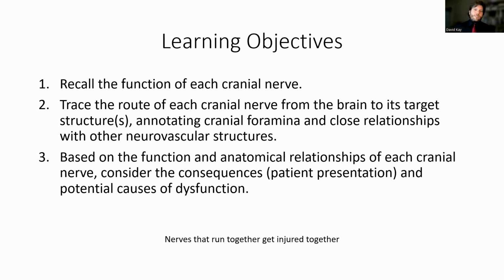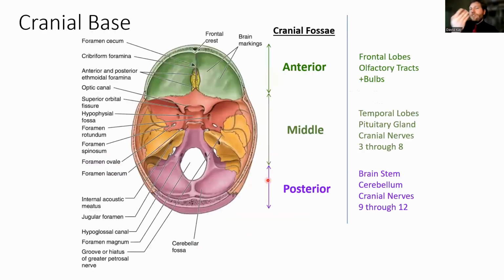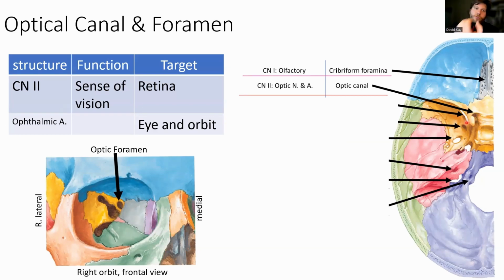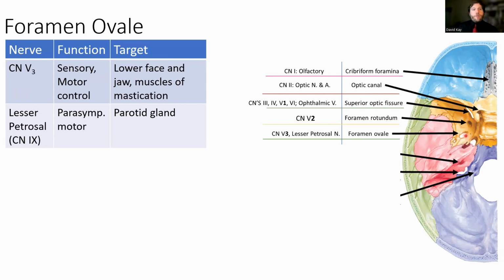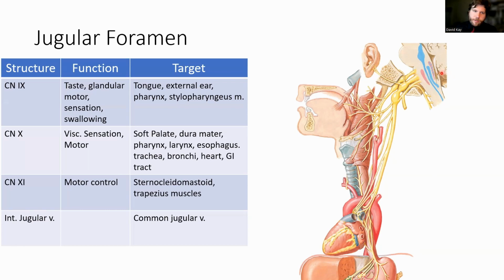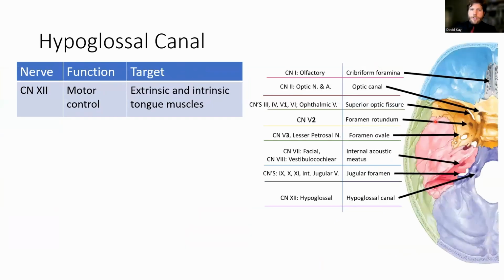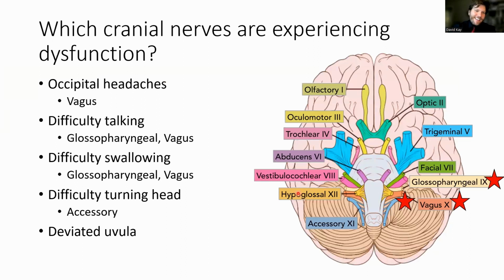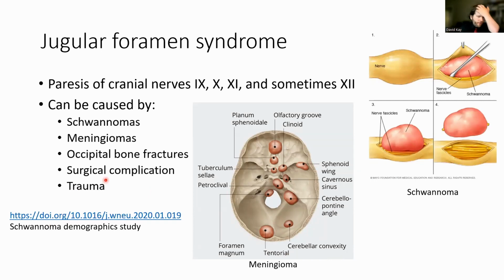David Kay AWSOM Microlecture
Chapters:
00:00 Welcome
00:13 Learning resources
00:21 Learning objectives
01:00 Outline
01:12 Clinical vignette introduction
01:34 Questions to consider
02:03 Cranial anatomical background
04:03 Anterial cranial fossa
05:00 Middle cranial fossa
07:52 Posterior cranial fossa
11:05 Clinical vignette application